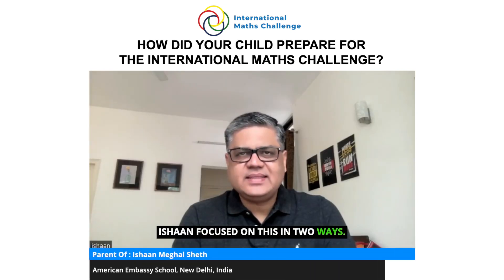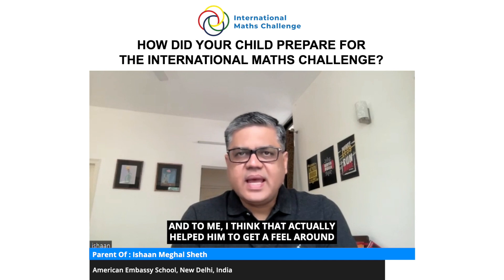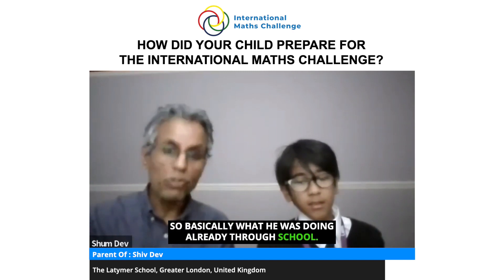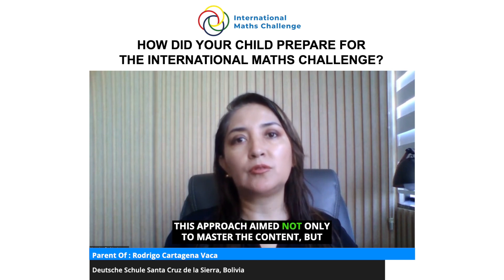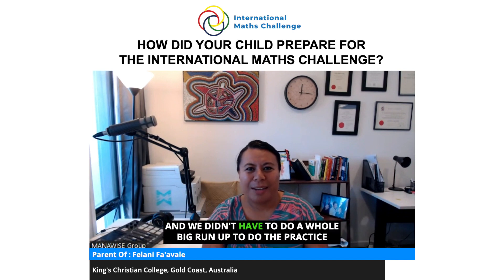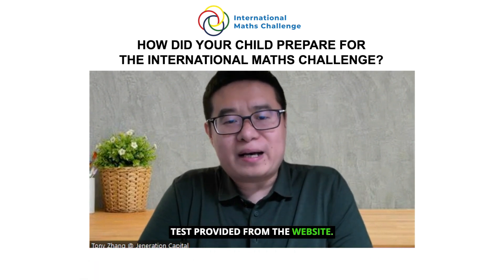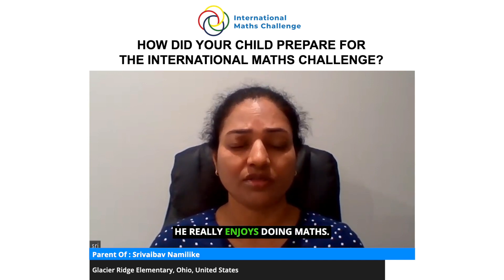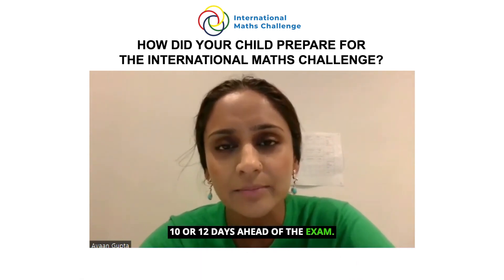How did your child prepare for the International Maths Challenge?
Check out the behind-the-scenes preparations of students who excelled at the International Maths Challenge! In this captivating mashup video, hear directly from 11 proud parents as they share their unique perspectives on how their children prepared for the challenge. From late-night study sessions to innovative learning techniques, each parent offers valuable insights into the dedication and effort that went into their child's success. Discover the diverse strategies employed by these young mathematicians and gain inspiration for your own educational journey.

In this video, hear from the proud parents of the students listed below.

1. Keira Tolentino - Sacre Coeur, Glen Iris, Australia
2. Ishaan Meghal Sheth - American Embassy School, New Delhi, India
3. Shiv Dev - The Latymer School, Greater London, United Kingdom
4. Rodrigo Cartagena Vaca - Deutsche Schule Santa Cruz de la Sierra, Bolivia
5. Felani Fa'avale - King's Christian College, Gold Coast, Australia
6. Lounis Ben Ouarab - Roseworth Primary School, Perth, Australia
7. Adam Zhang - Dulwich College, Beijing, China
8. Wenbo Guang - Saddle River Day School, Saddle River, United States
9. Shi Qi OOI - Chinese International School, Hong Kong
10. Srivaibav Namilike - Glacier Ridge Elementary, Ohio, United States
11. Ayaan Gupta - Kilvington Grammar School, Melbourne, Australia

to stay updated on all the latest news, events, and exciting challenges.